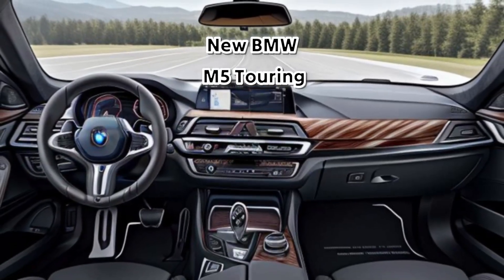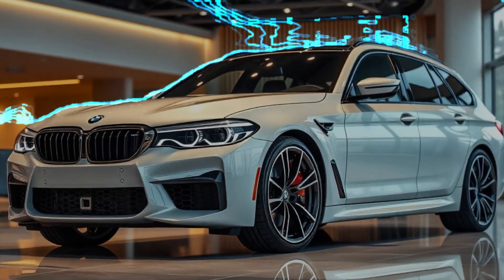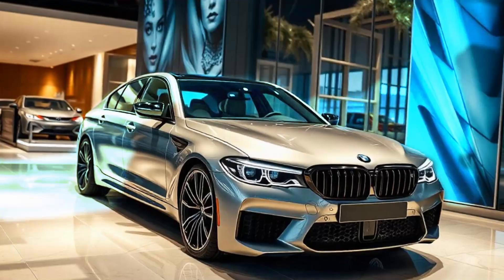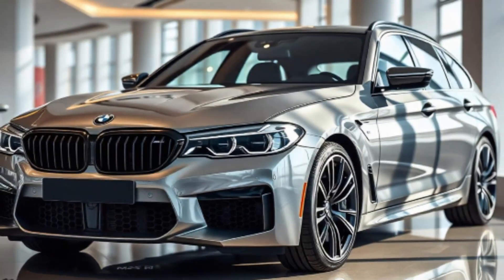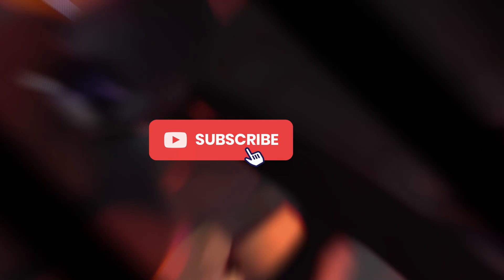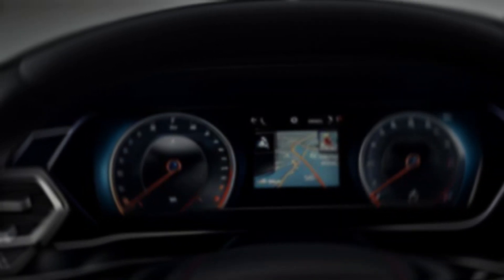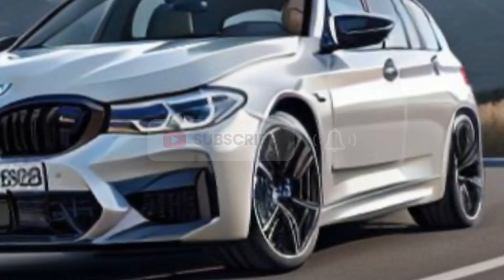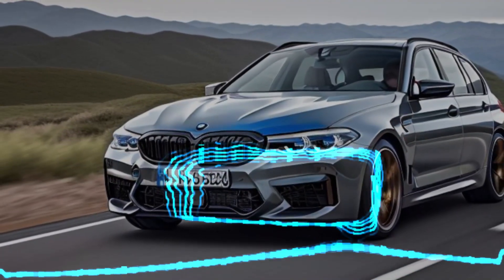2025 BMW M5 Touring – The Iconic M5 Wagon Returns with a Bang!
The iconic BMW M5 Touring is back for 2025, and it's making a powerful return! In this video, we take a first look at the new M5 Touring, showcasing its high-performance engine, dynamic design, and all the latest features. This legendary wagon combines practicality with BMW’s signature M power, making it the perfect blend of speed and versatility. Watch to discover the expected price, release date, and everything you need to know about the 2025 BMW M5 Touring!

Price: Estimated starting price around $120,000 USD (depending on options and features).

Release Date: Expected to hit the market in early to mid-2025.